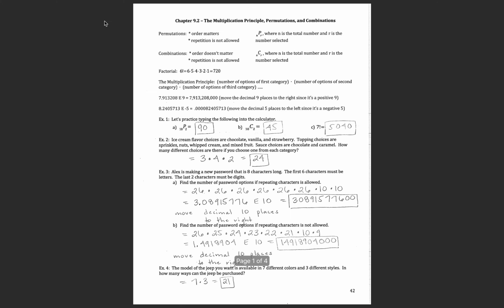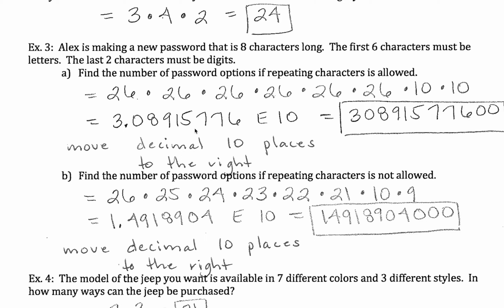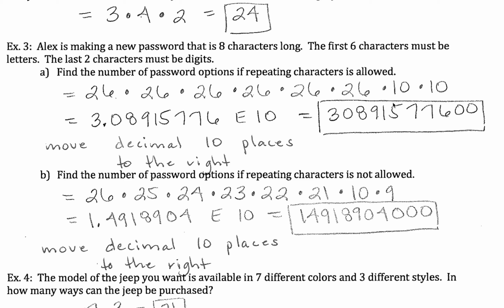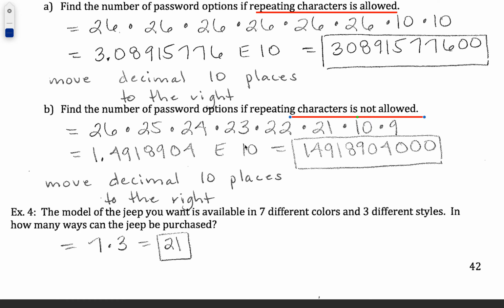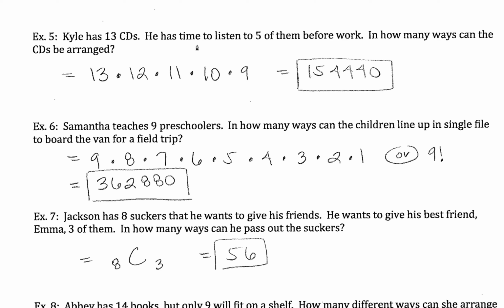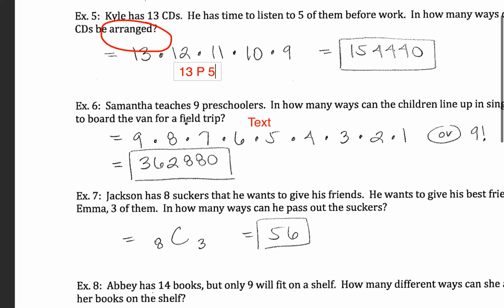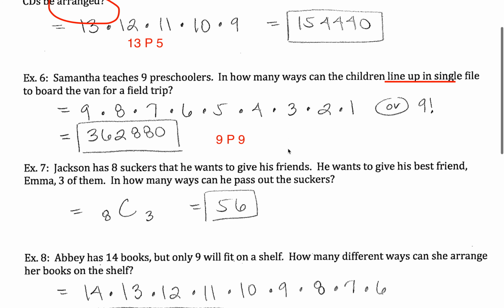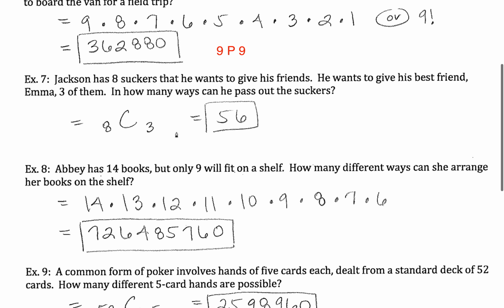Chapter 9 Part 2